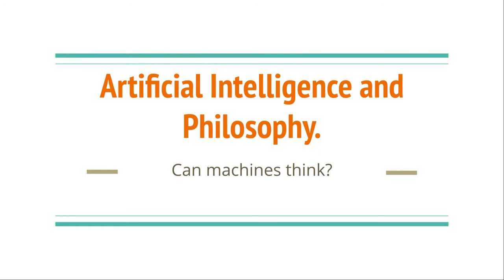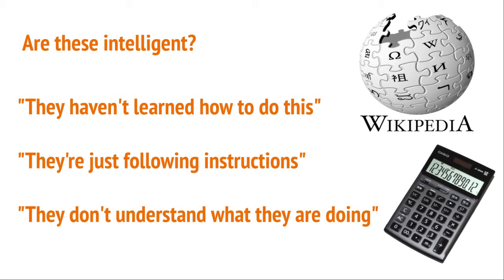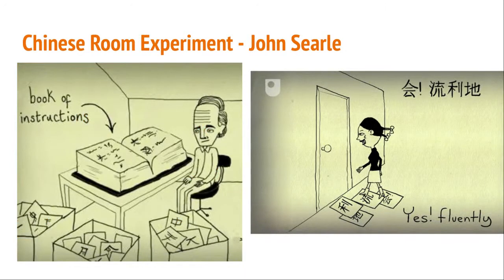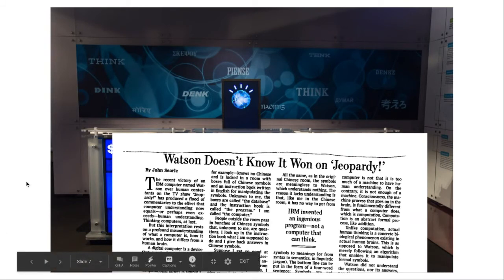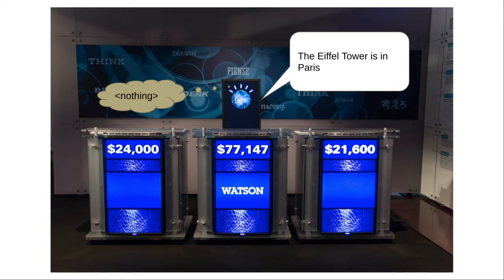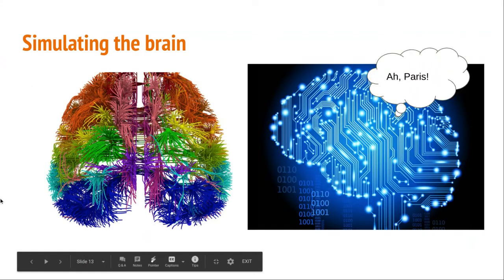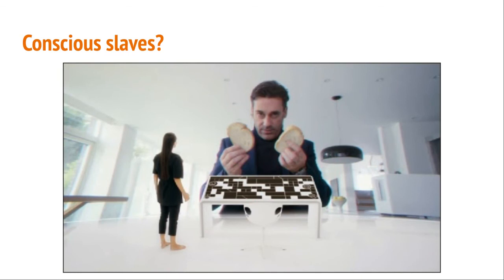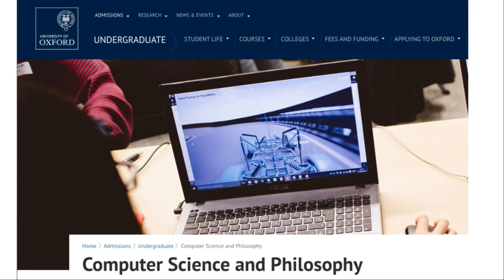Can Machines Think?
A lecture about Weak AI vs Strong AI, and thoughts about whether computers can think and be conscious.